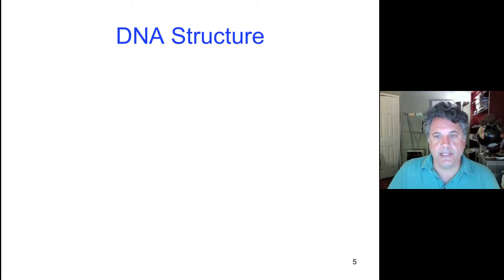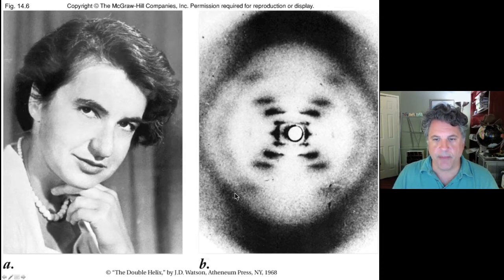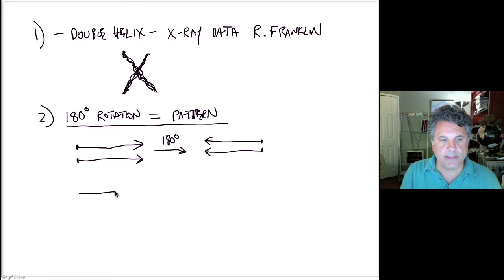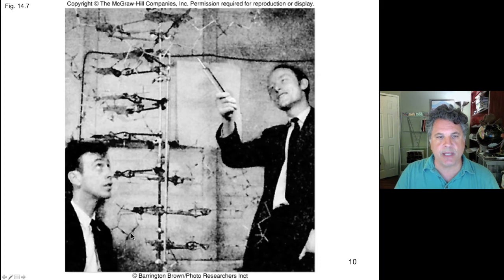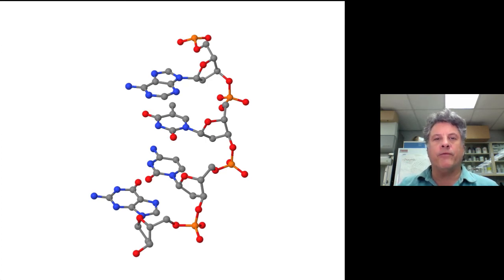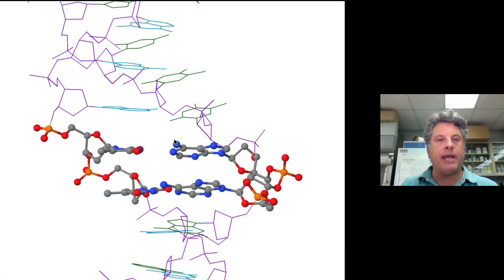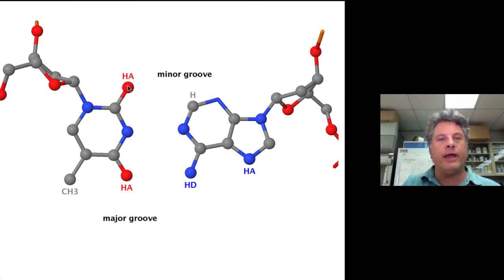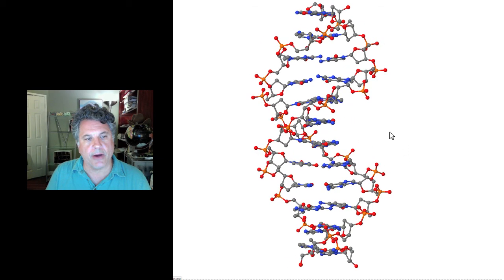Cinelecture 79 - DNA Structure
Biology 122
DNA Structure